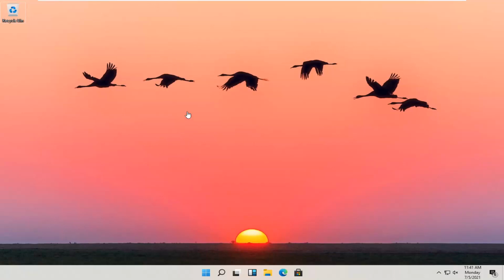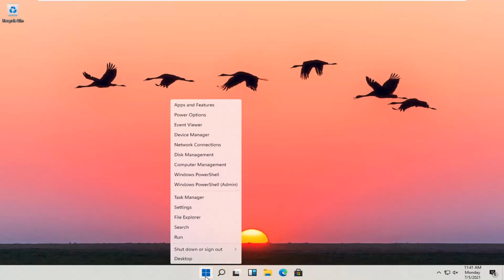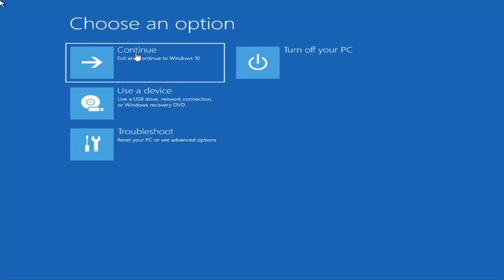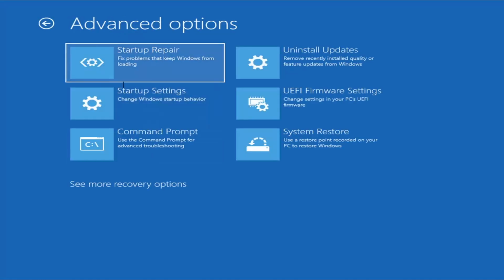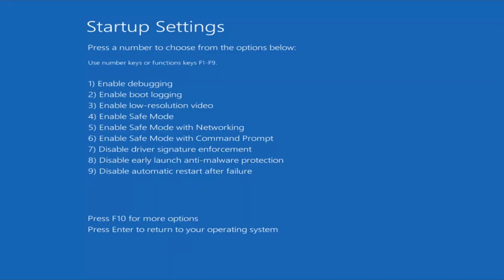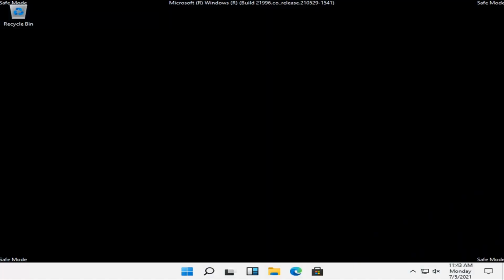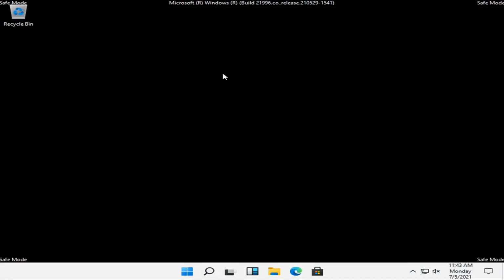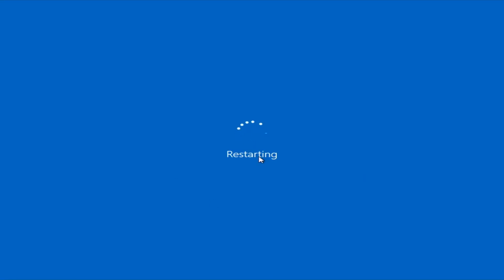How To Boot Into Safe Mode In Windows 11 [Tutorial]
One of the most common steps when troubleshooting a PC is to boot into Safe Mode. For a long time this has been achieved by pressing the F8 key, this all changes with Windows 11 and its Automatic Repair mode. But what if we want Safe Mode?

If you mash the F8 key at just the right time (or get lucky spamming the key during boot up), Windows might still take you to a screen that lets you get into the recovery environment. From there, you can boot into Safe Mode (and we’ll talk about that environment a bit later. The trouble is that some computer manufacturers disable this option. And even on PCs that still support it, Windows startup (and particularly the handoff between the regular boot process and Windows startup) happens so much faster now, you barely have time to press the key.

Windows has changed much over the years but it still remains to be one of the most user-friendly operating systems existing on the planet up to now. If you’ve been using it for a long time now and encountered much with it including errors and problems that need booting up to Safe Mode then you should have noticed that the old ways in accessing this mode does not work anymore in this latest operating system version from Microsoft.